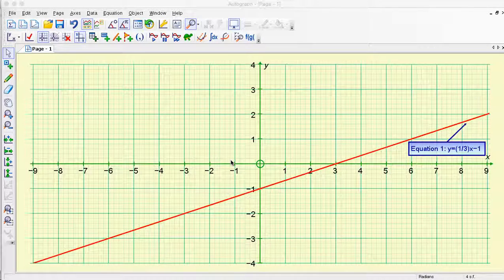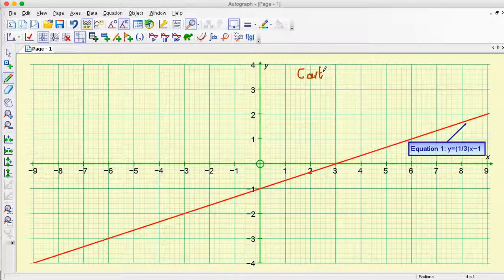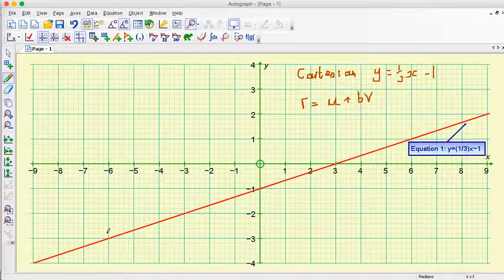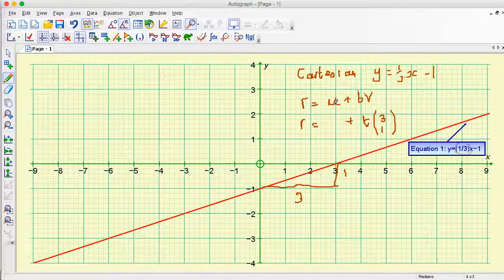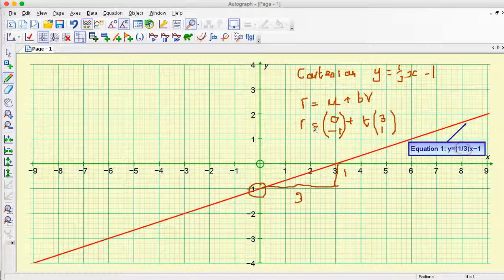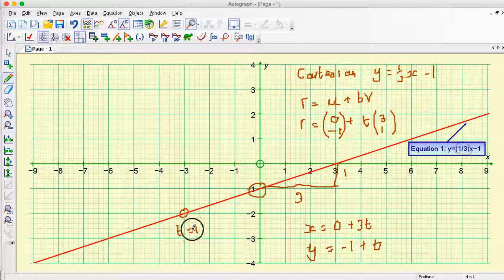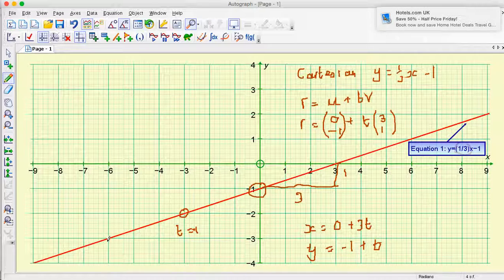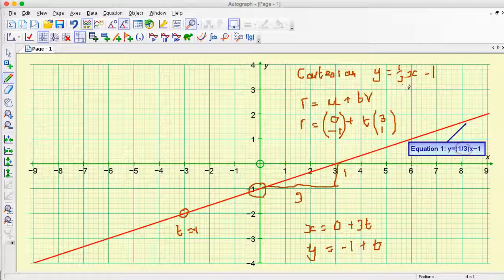Vector straight line SL